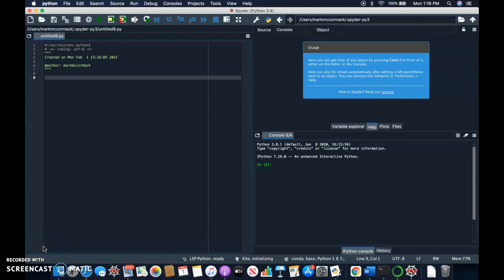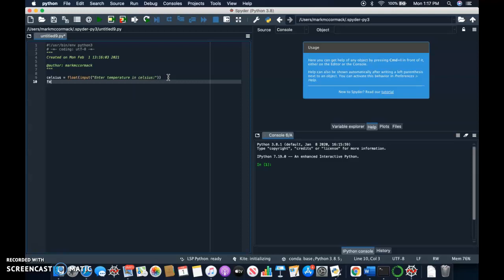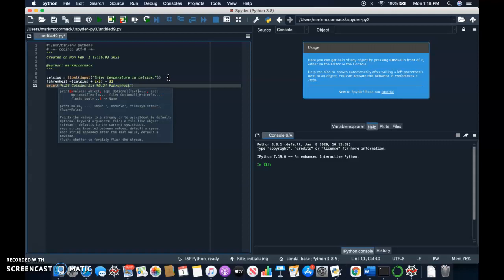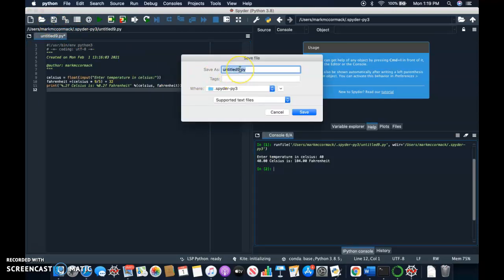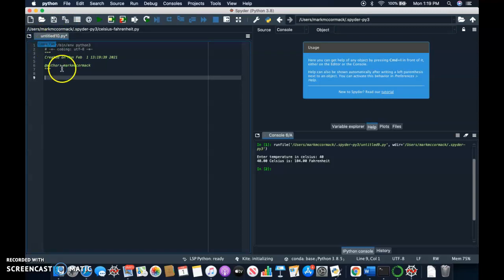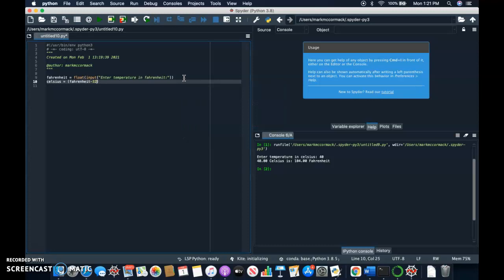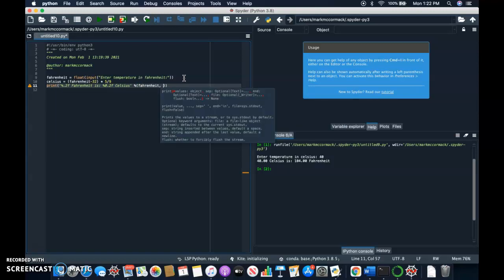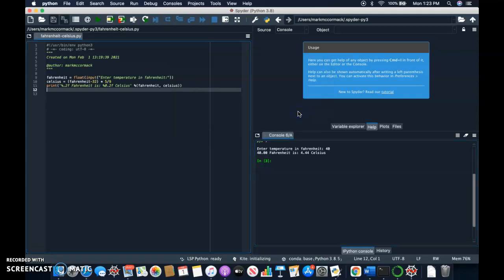temperature conversion Python